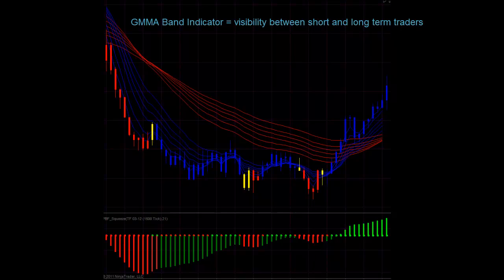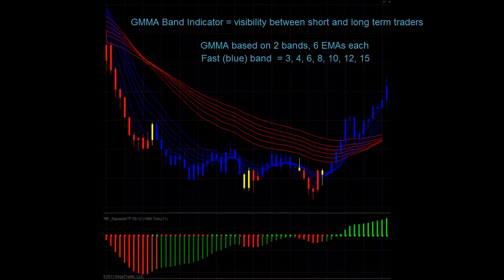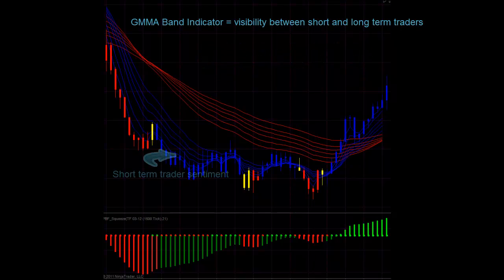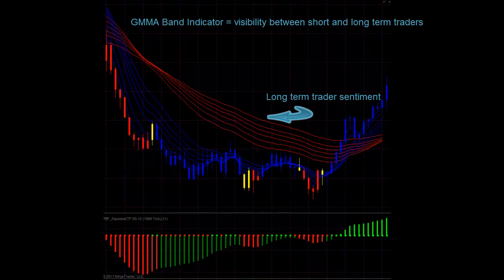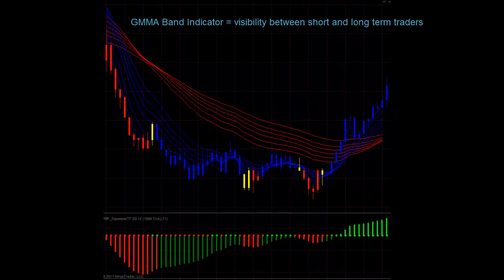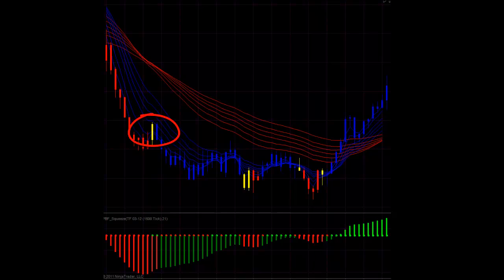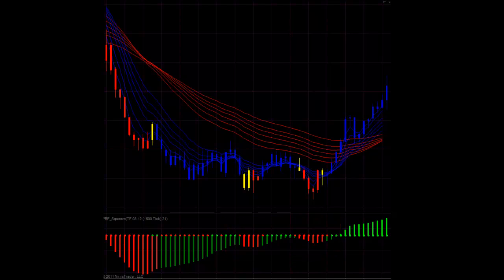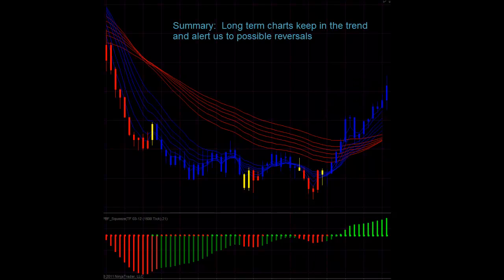Day Trading For Income With Long Term Charts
We like to use multiple time frame charts, (long, medium, and short) when day trading for income.  In this video we discuss the advantages and what to look for in our long term chart.